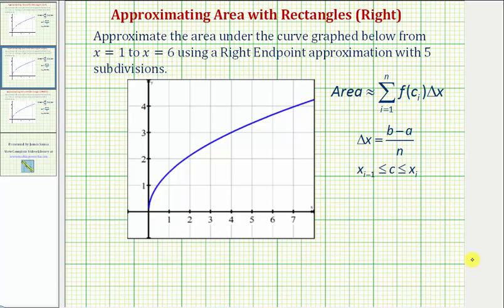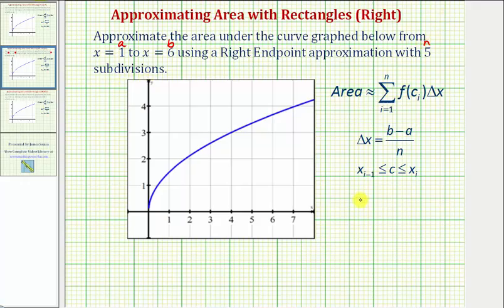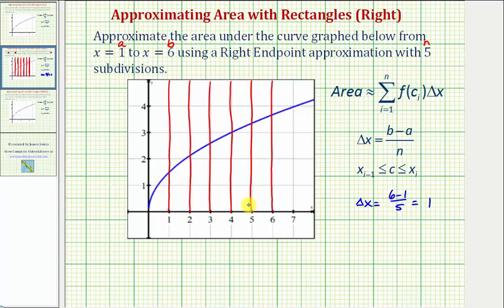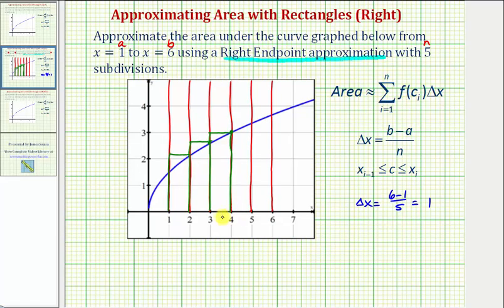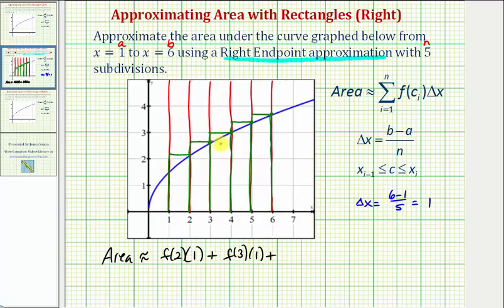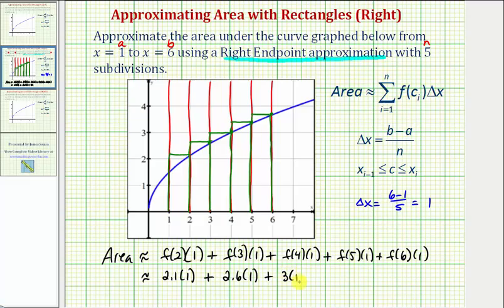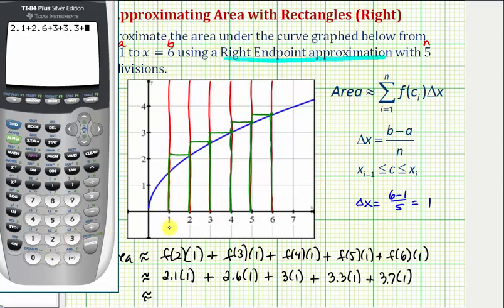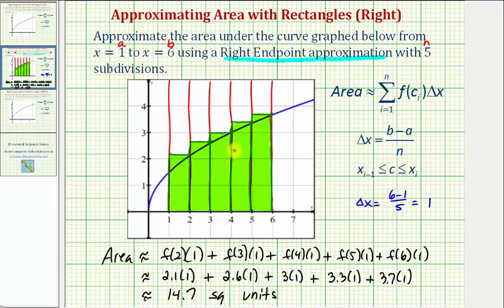Ex: Approximate the Area Under a Curve Using Rectangles (Right Using Graph)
This video explains how to use rectangles to approximate the area under a curve.  The right side approximation is used.  The function values must be estimated from the graph.